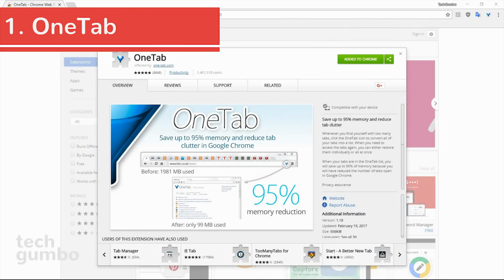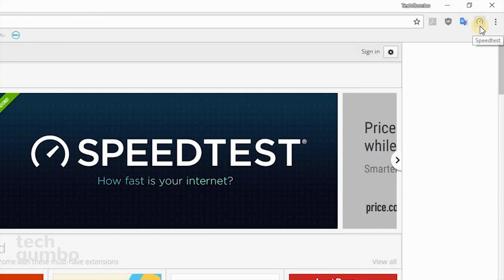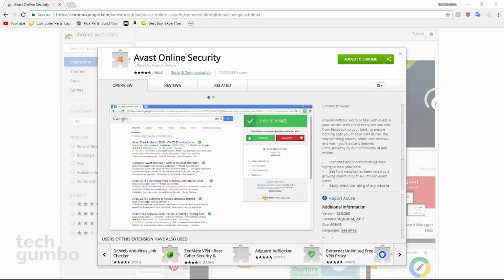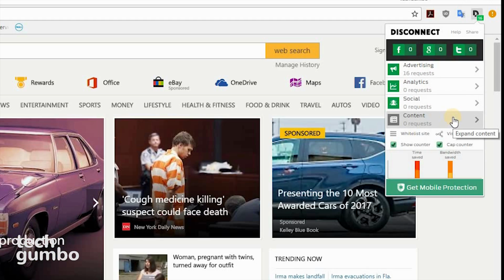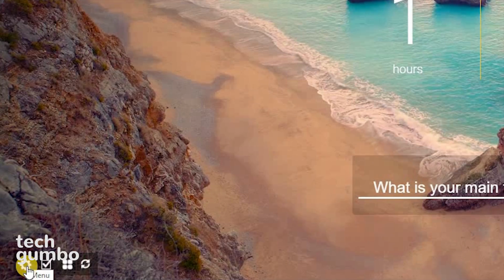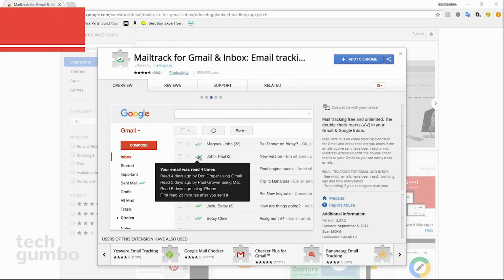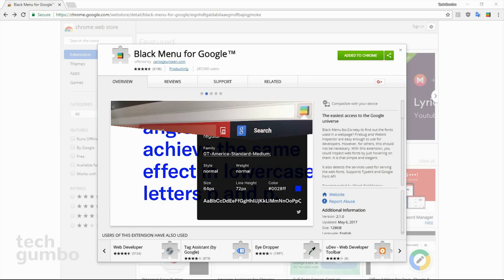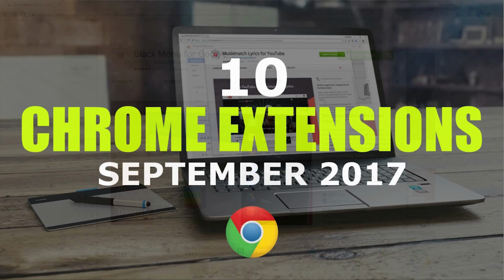10 Chrome Extensions That Are Amazingly Useful! 4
These are 10 cool Google Chrome extensions that many find to be amazingly useful. These 10 are among the best extensions for Chrome including lesser-known and well-known add-ons. Let me know what are the top extensions that you use that you think are amazing and the most useful that you think others will want right now. This is our monthly release of the best extensions. The playlist for the other videos in this series can be found in the description.

Music by: Gunnar Olsen, Jingle Punks, Vibe Tracks & Silent Partner